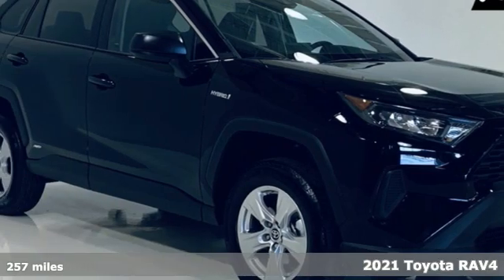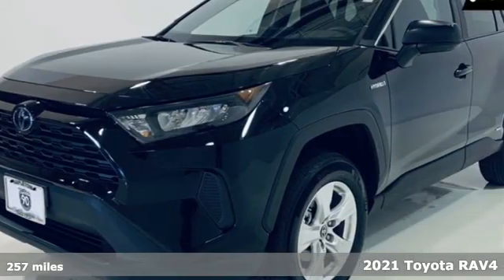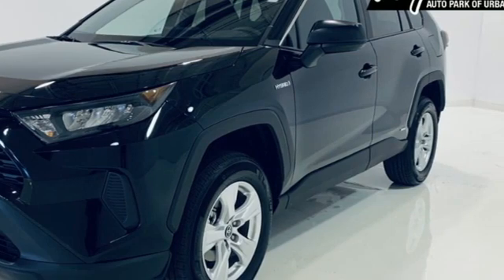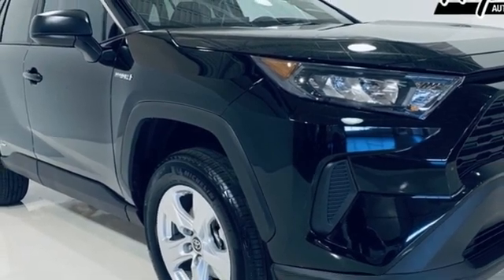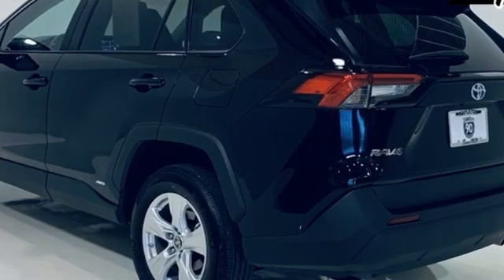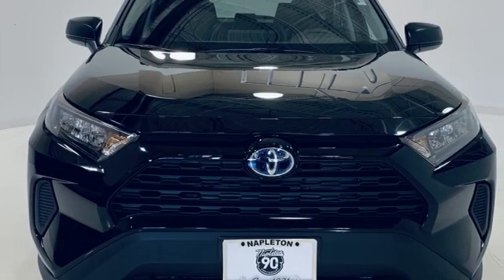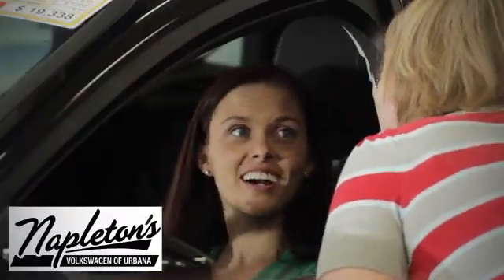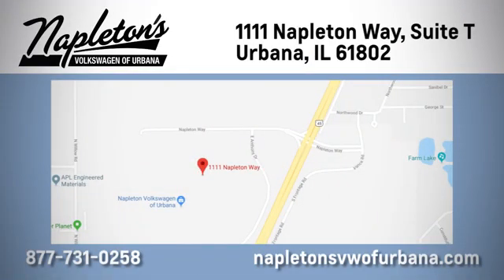Used 2021 Toyota RAV4 Hybrid Urbana IL Champaign, IL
Year: 2021
Make: Toyota
Model: RAV4 Hybrid
Trim: LE
Engine: 2.5L 4-Cylinder
Transmission: eCVT
Color: Black
Mileage: 257
Stock #: DTOT188573A
VIN: 4T3LWRFV4MU015153

Address:
1111 O'Brien Dr